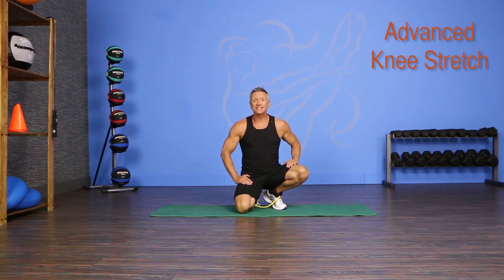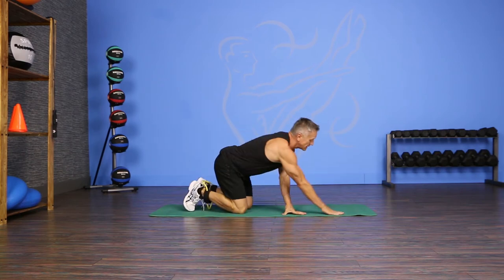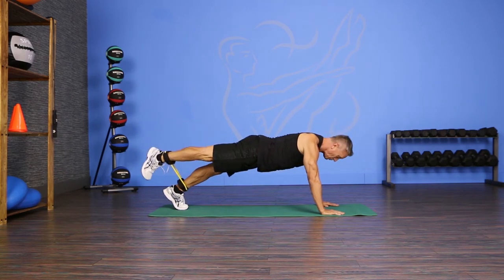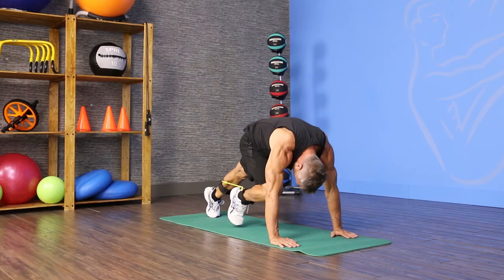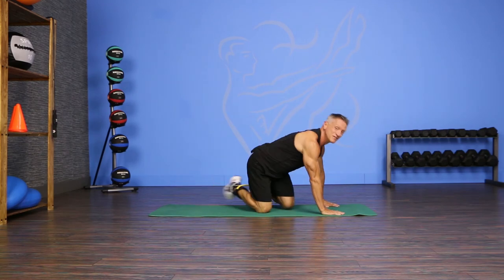Advanced Knee Stretch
The Move of the Day, Advanced Knee Stretch on the Mat with Ankle Cuffs comes from the exercise by the same name on the Pilates Reformer.  This is a full body, complex, and challenging exercise - and so much fun to do!